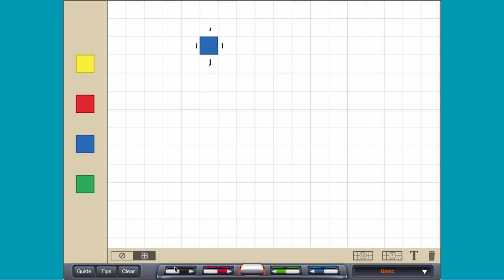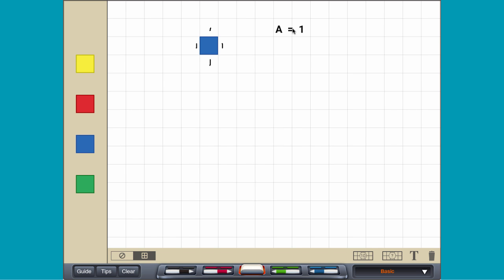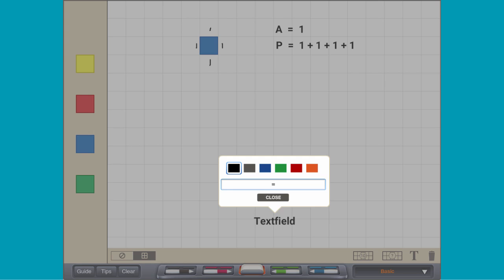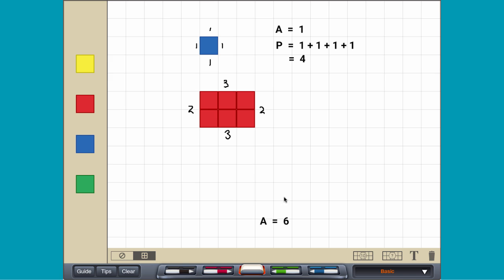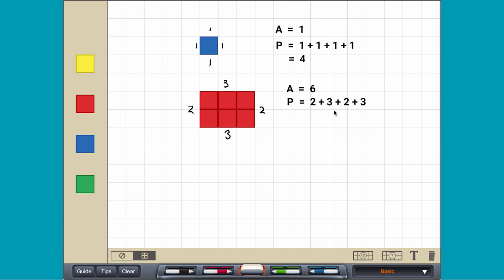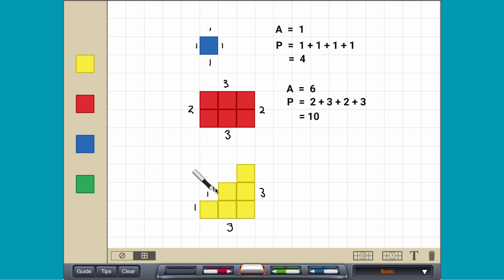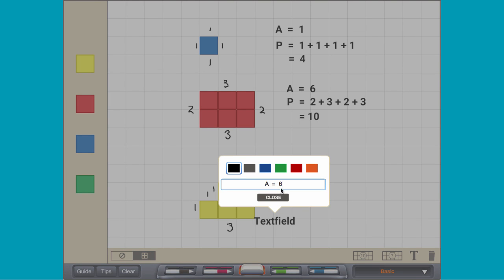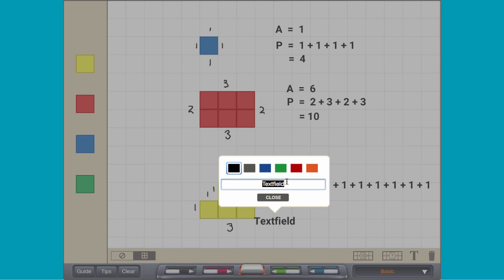Area and Perimeter with Color Tiles | Brainingcamp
Area is the number of square units needed to cover a figure. A unit square is one unit long and one unit high. Perimeter is the distance around a figure. If the side length of a tile is 1 unit, then a tile has an area of 1 square unit and a perimeter of 4 units. Figures can have the same areas but different perimeters.